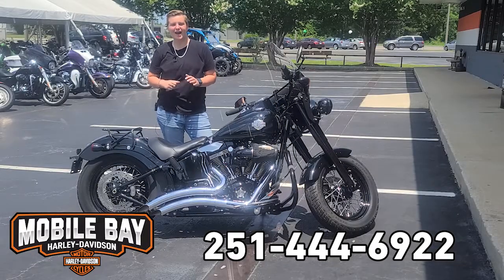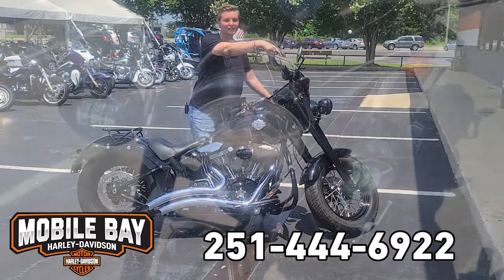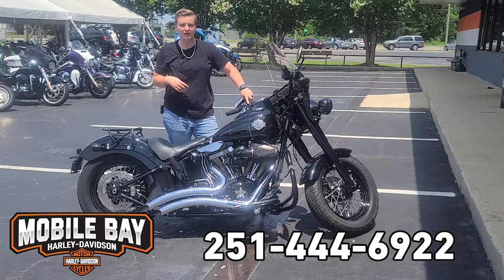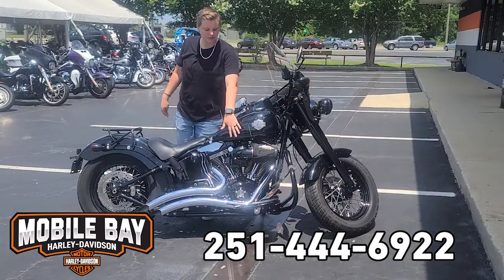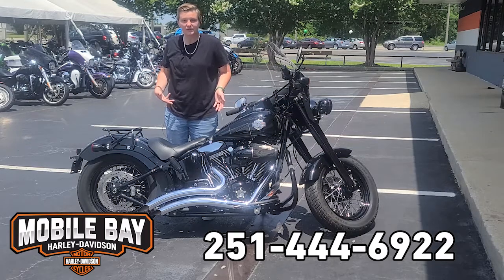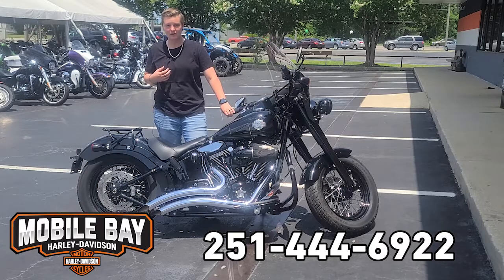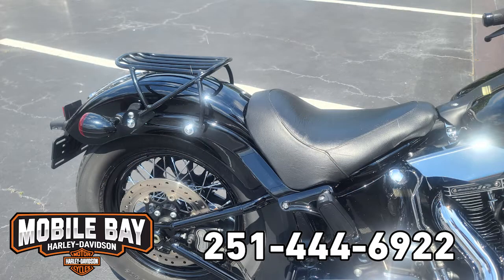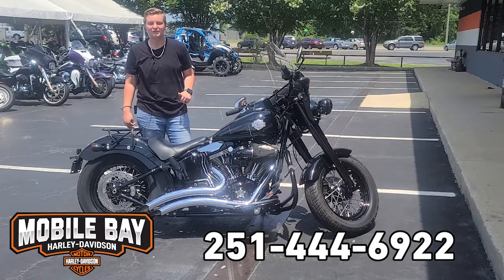2017 Harley-Davidson Softail Slim S Mobile Bay Harley